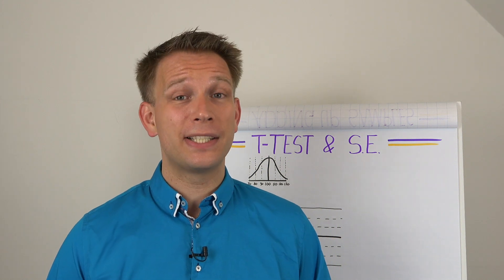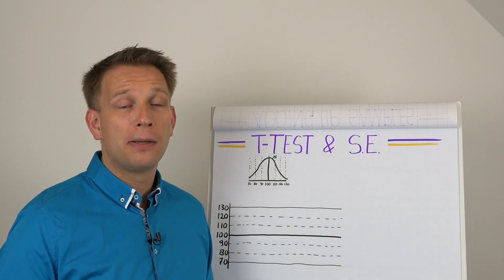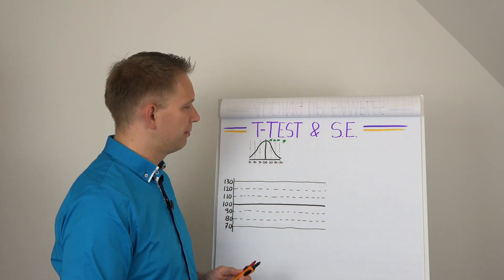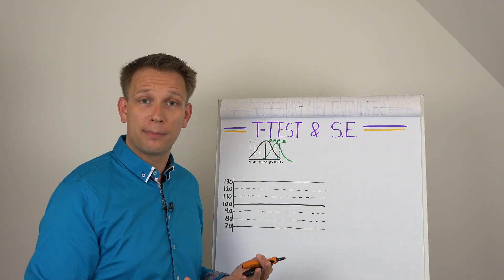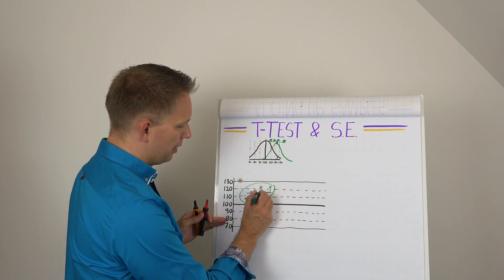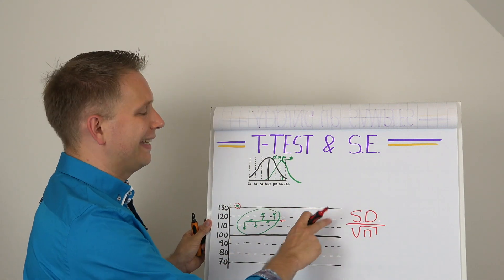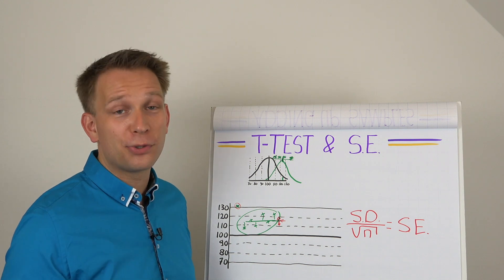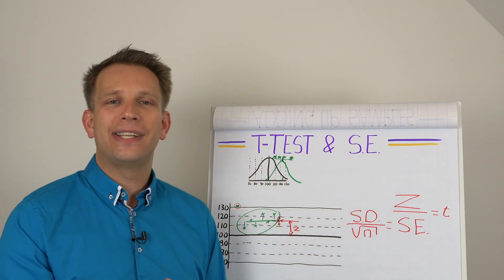What is Standard Error (as used in t-test for instance)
Standard Error looks quite similar to Standard Deviation, but it's not quite the same. SE is used quite a bit in statistical test within 6 sigma, to determine difference between samples and significant deviations from a mean, for instance.
I hope this practical way of looking at it makes the Standard Error easier to understand for the less statically inclined.